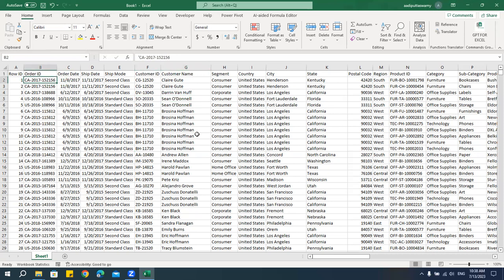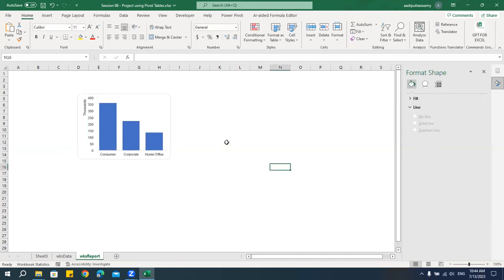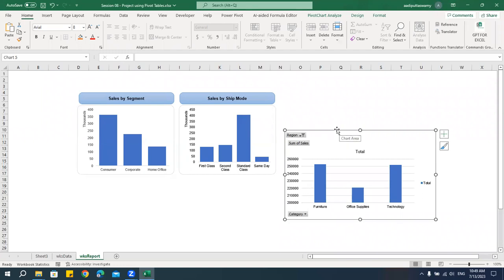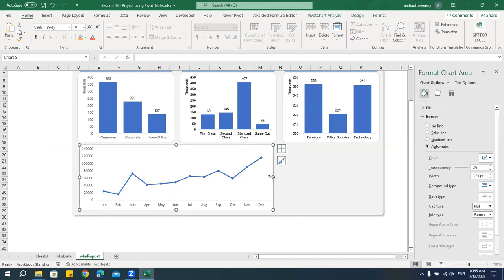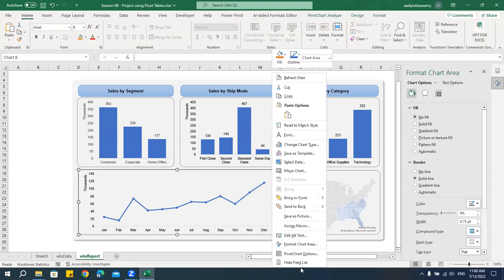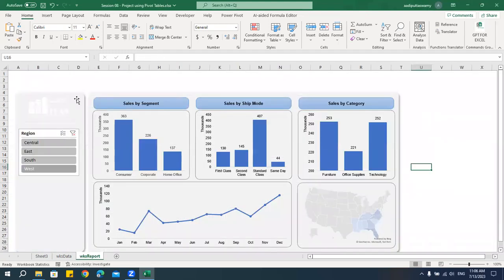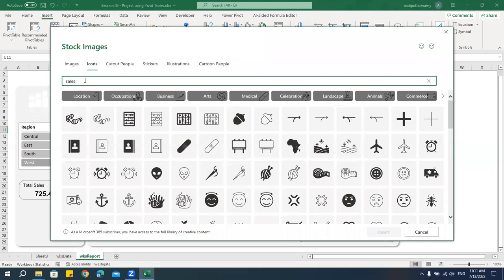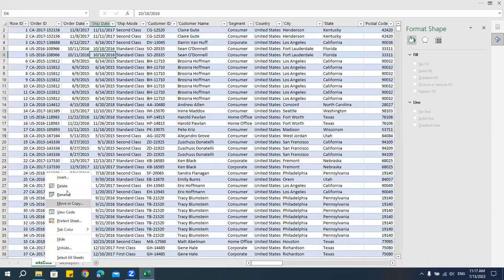STEP BY STEP DYNAMIC DASHBOARD CREATION USING MS EXCEL PIVOT TABLE, SLICERS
Get Free Courses on :
MS Excel
Power BI
SQL Server